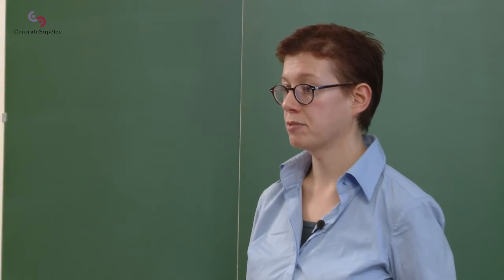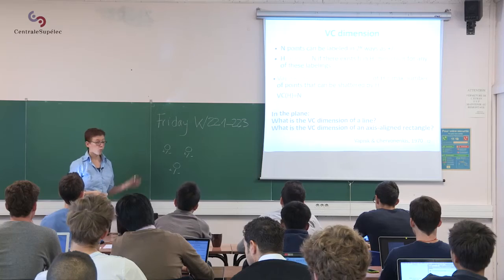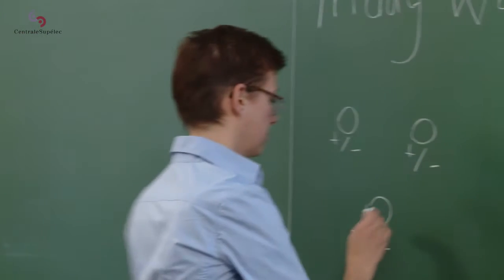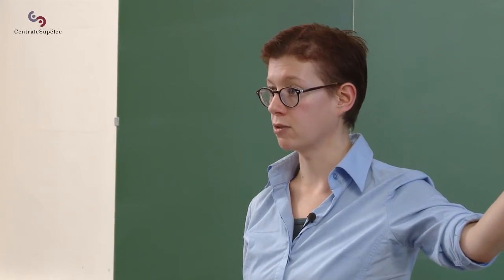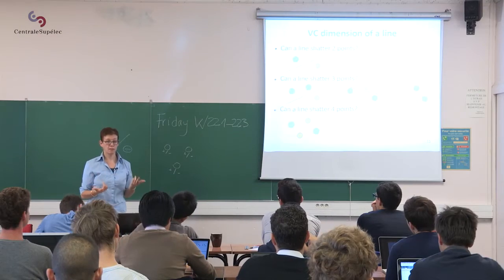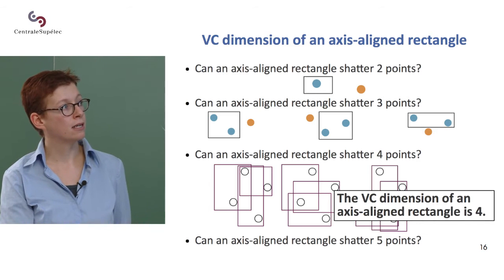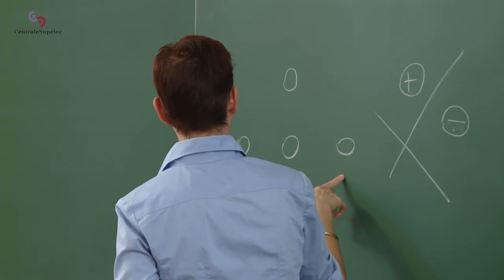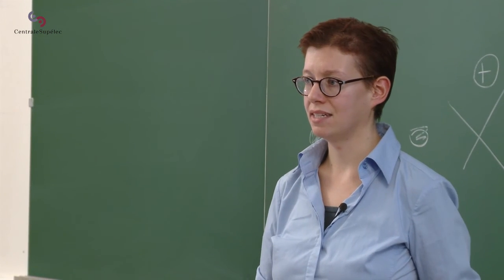MSc in Data Sciences and Business Analytics - Machine Learning Part5/7 - Chloé-Agathe Azencott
Msc in Data Sciences and Business Analytics is a brand new program proposed and coordinated by CentraleSupélec and ESSEC Business School .

Here is the Machine Learning course (First Lecture) by Prof. Chloé-Agathe Azencott, Centre for Computational Biology, Mines ParisTech.

September 2015

[part 5/7]: Complexity of the hypothesis space: Vapnik-Chervonenkis dimension.

Machine learning lies at the heart of data science. It is essentially
the intersection between statistics and computation, though the
principles of machine learning have been rediscovered from many
different traditions, including artificial intelligence, Bayesian
statistics, and frequentist statistics. In this course, we view machine
learning as the automatic learning of a prediction function given a
training sample of data (labeled or not).

Machine learning methods form the foundation of many successful
companies and technologies in multiple domains. Their applications, to
name a few, include search engines, robotics, bioinformatics analyses of
genetic data, algorithmic trading, social network analysis, targeted
advertising, computer vision, or machine translation.

This course gives an overview of the most important trends in machine
learning, with a particular focus on statistical risk and its
minimization with respect to a prediction function. A substantial lab
section involves group projects on data science competitions and gives
students the ability to apply the course theory to real-world problems.